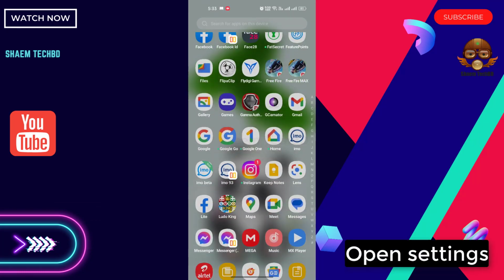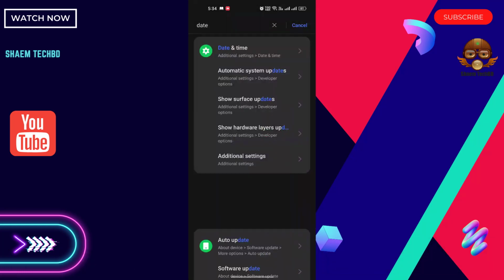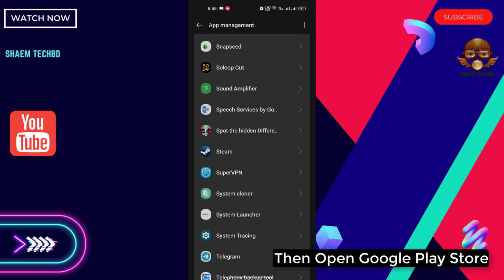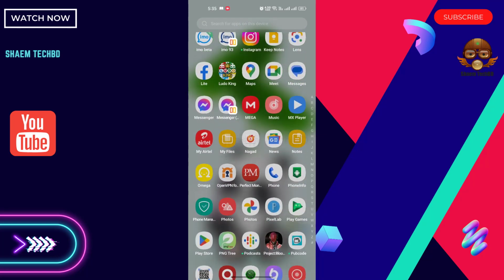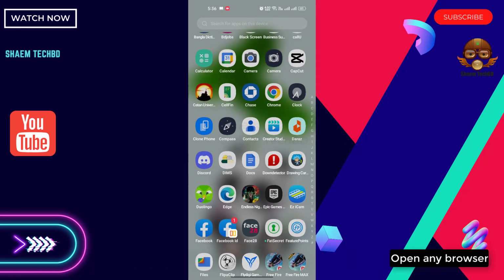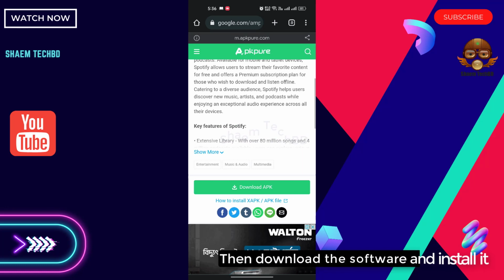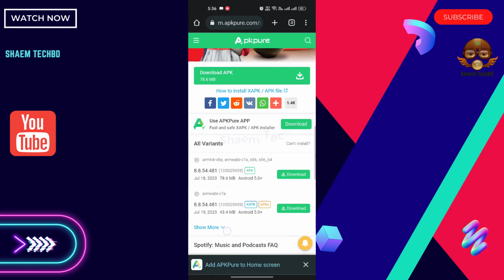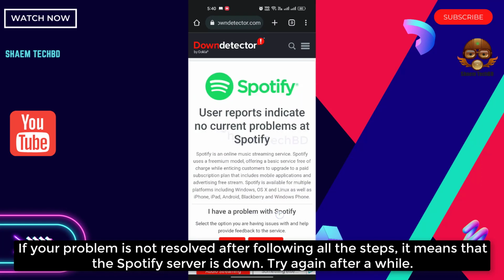How to Fix Spotify Payment Done But Not Working in Android